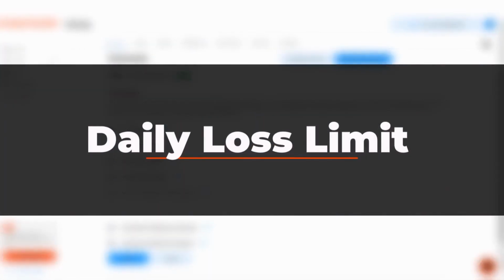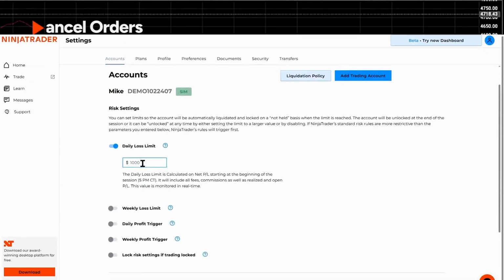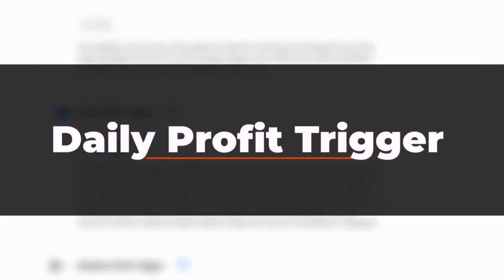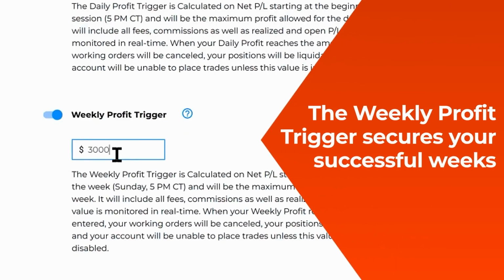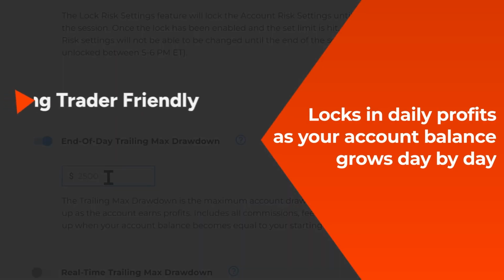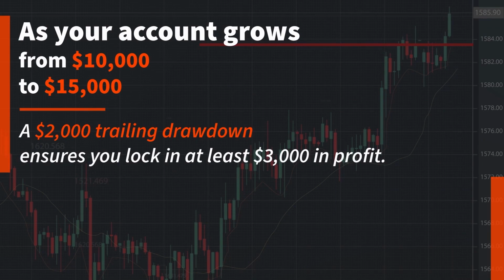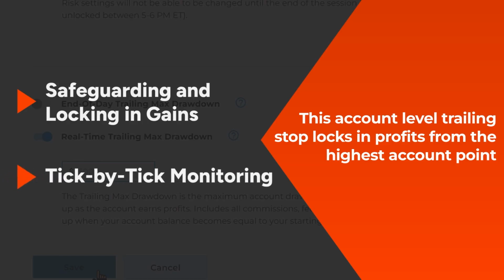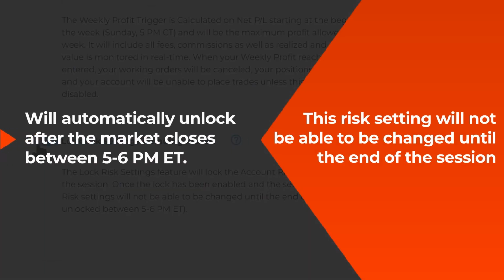Futures Trading Risk 101: Risk Guardrails | NinjaTrader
Use NinjaTrader’s built-in risk tools to enforce account-level safeguards like loss limits and drawdown controls to stay aligned with your trading plan.